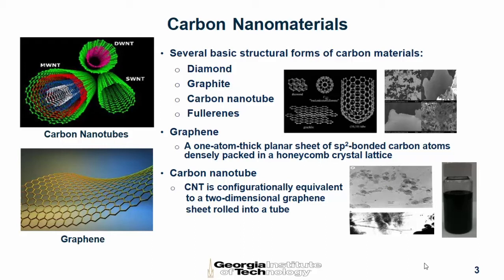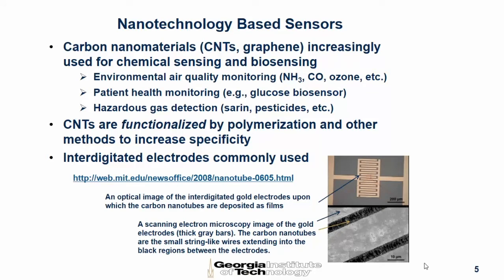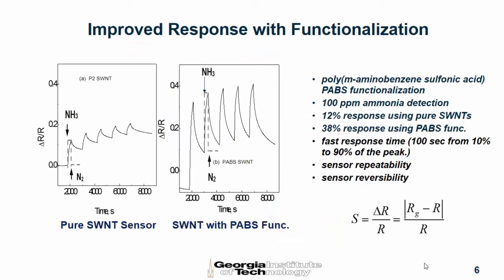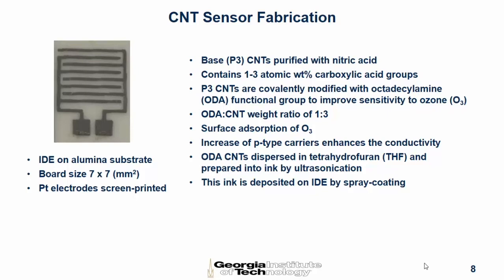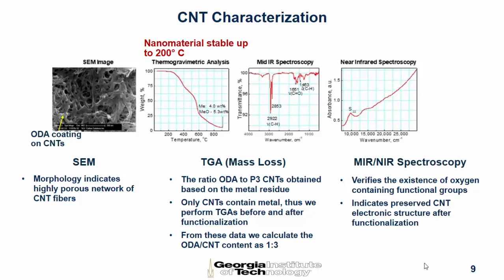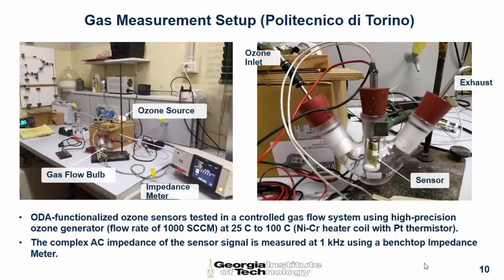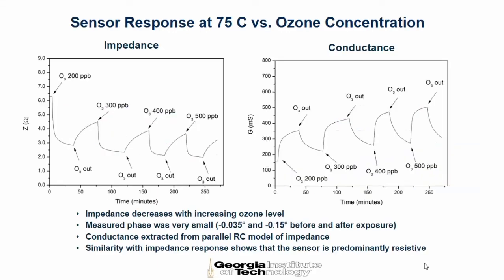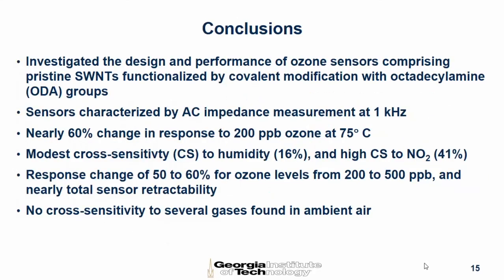Highly Selective Ozone Sensors Based on Functionalized Carbon Nanotubes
Authors:
Daniele Ziegler, Elena Bekyarova, Andrea Marchisio, Jean-Marc Tulliani, Krishna Naishadham

Abstract:
Carbon nanotubes (CNTs) have several advantages as sensor elements, including large surface area for electrical conductivity, low cost, low-temperature operation and the ability to be functionalized with a variety of polymers for enhanced sensitivity. Using CNTs several researchers have demonstrated laboratory detectors of common environmental gases such as ammonia, nitrogen and carbon dioxide. Most of these sensors are based on DC operation and do not offer the sensitivity and selectivity to be useful in ambient sensing of environmental pollutants. In this paper, the design and performance of ozone sensors comprising pristine CNTs functionalized by covalent modification with octadecylamine (ODA) groups is investigated.